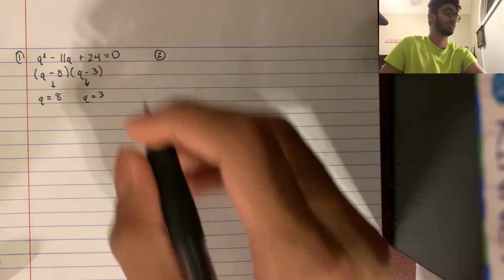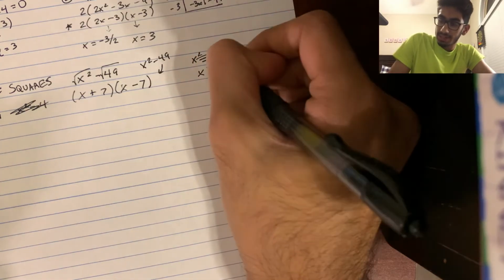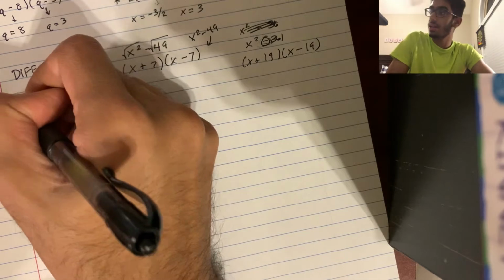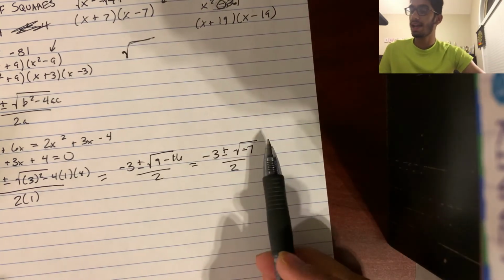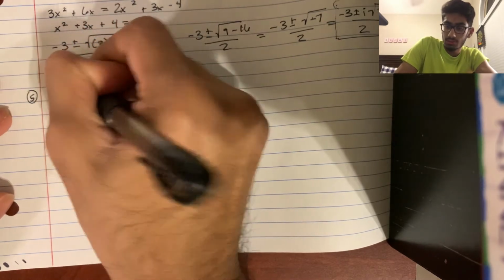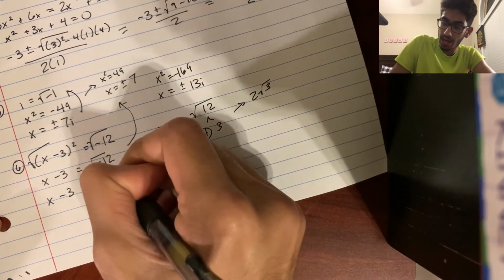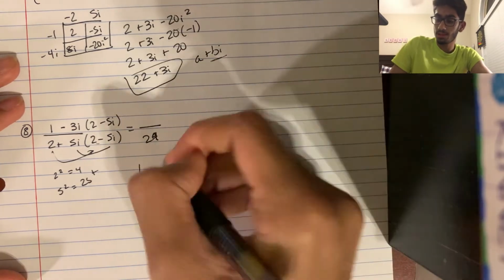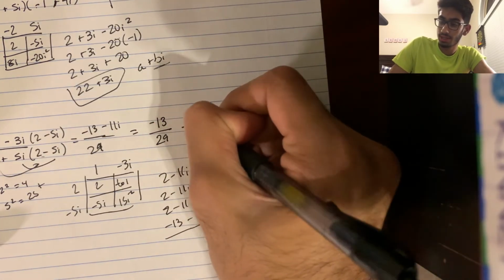Honors Algebra II - Unit 2 REVIEW | Imaginary Numbers & Factoring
Unit 2 Review of imaginary numbers and factoring. Hopefully, this helps!!